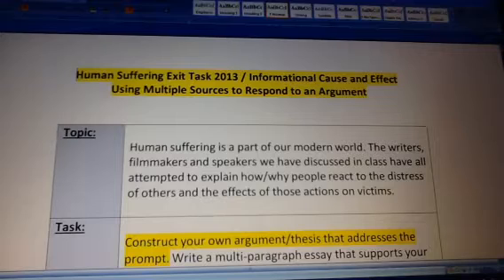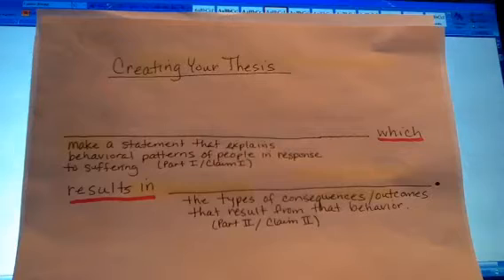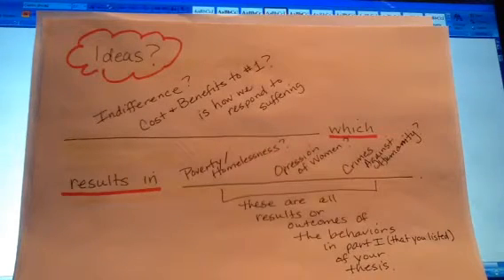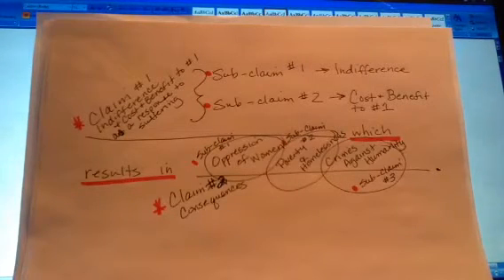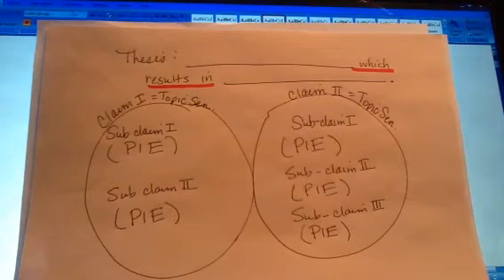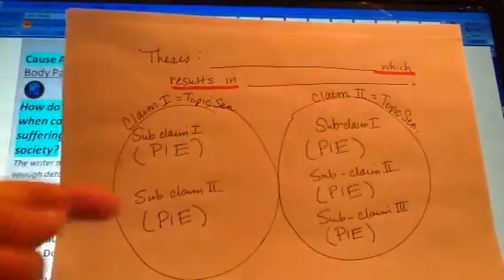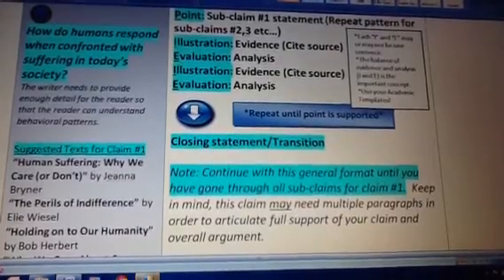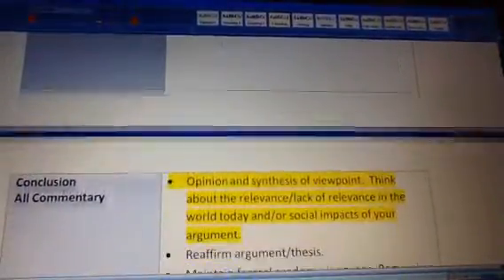Human Suffering Essay Help/part1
Need help getting started on your essay?